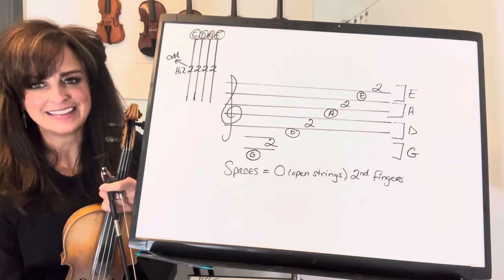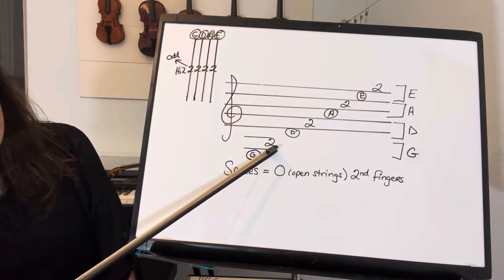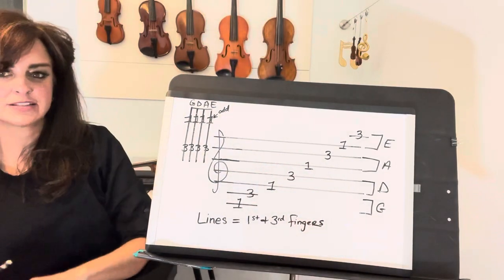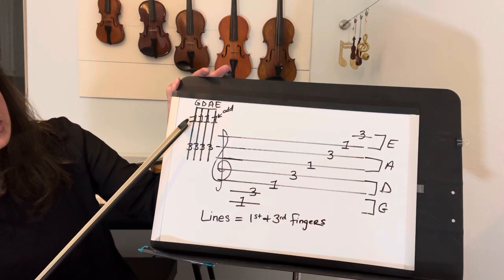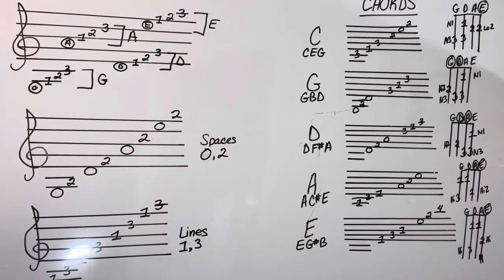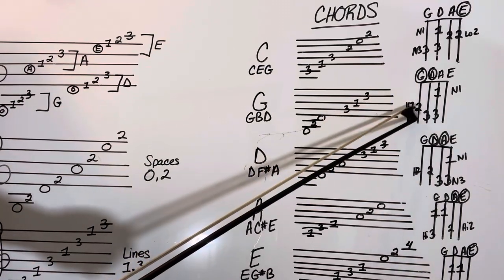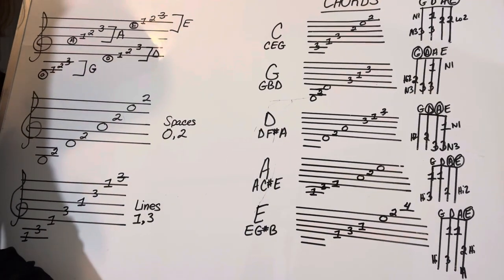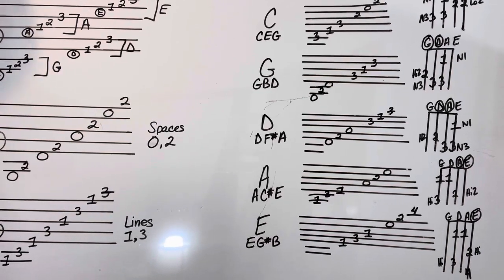Easy way to find notes on the violin and C, G, D, A, and E chords